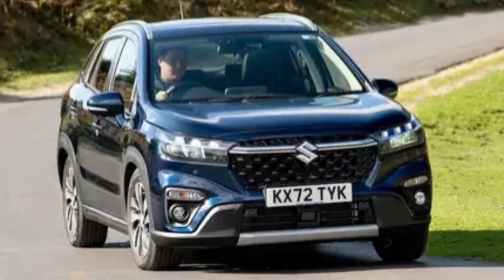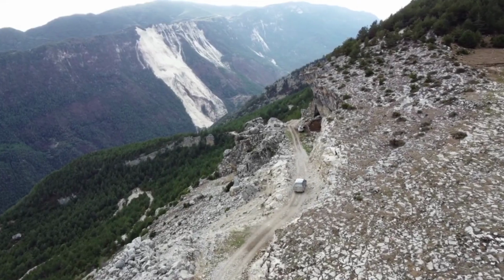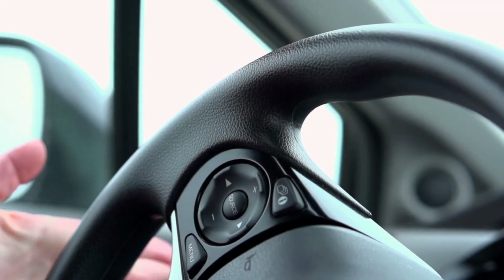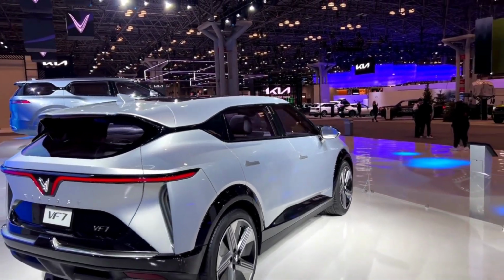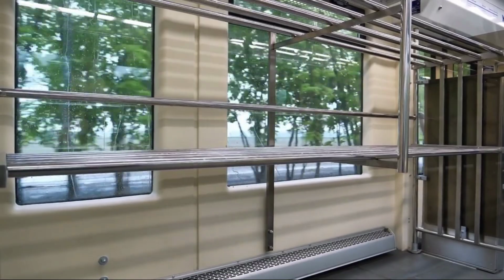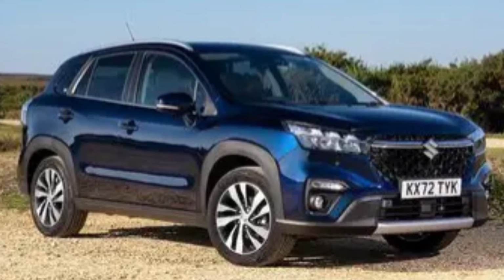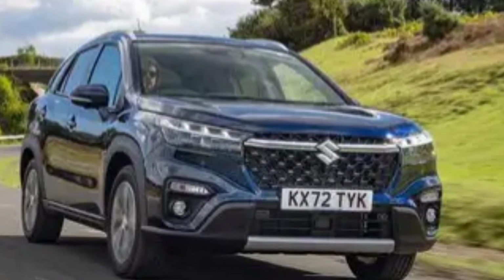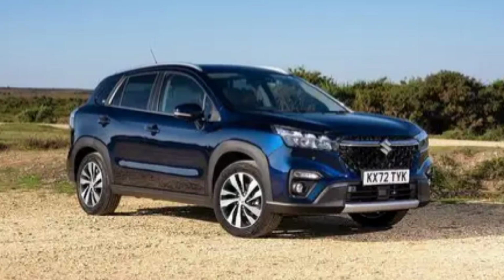Suzuki S-Cross Review: Worth Buying In 2025